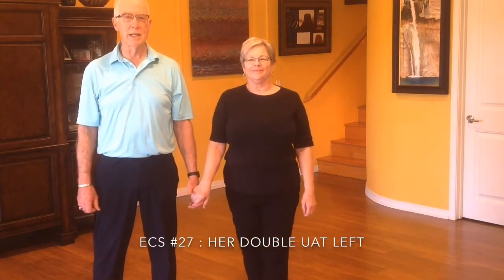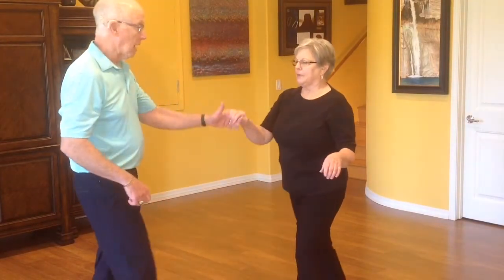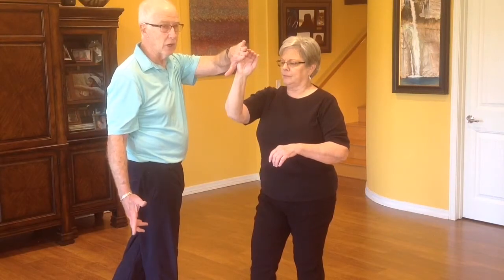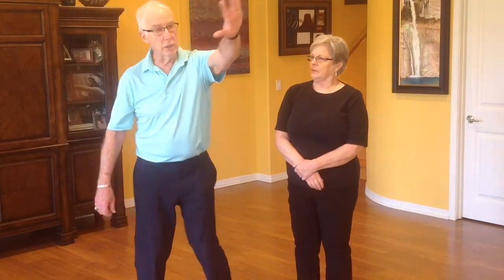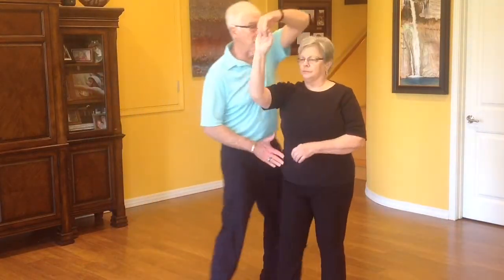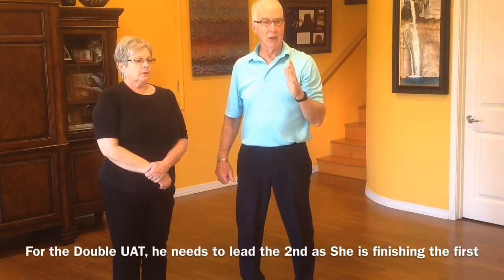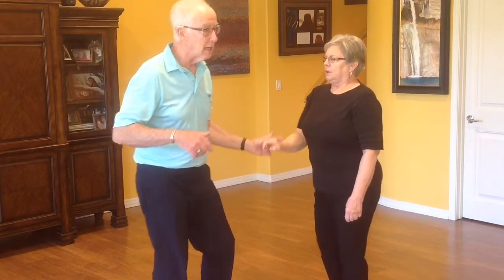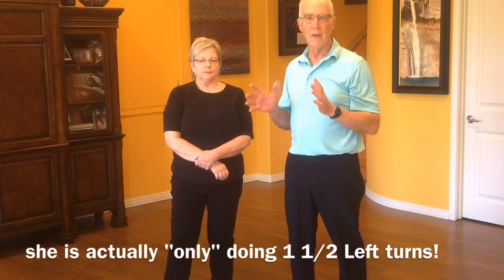ECS#27HerDoubleUATLeft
For my YC students